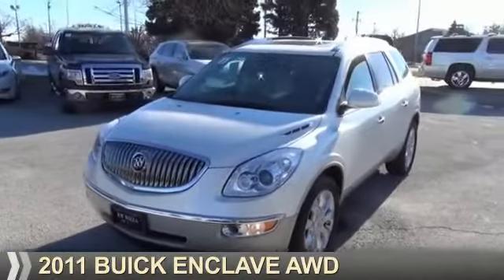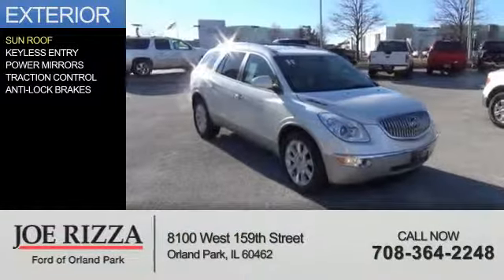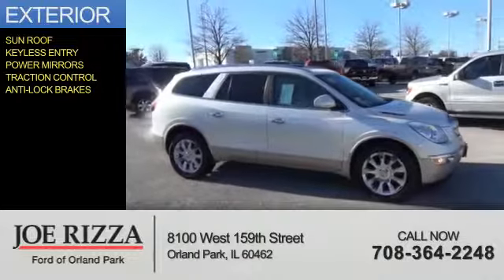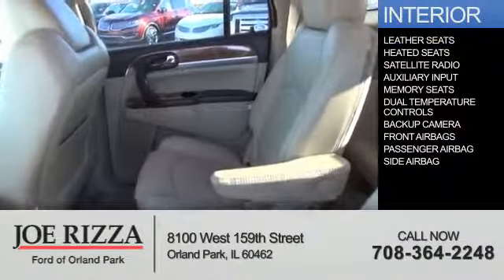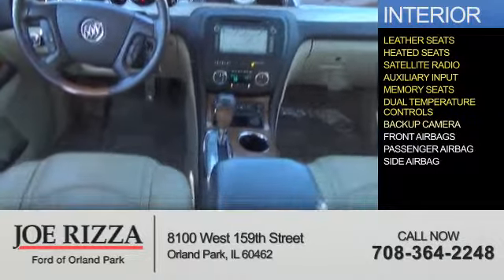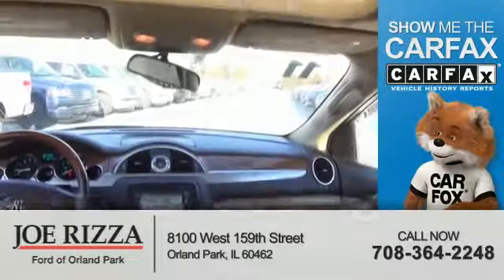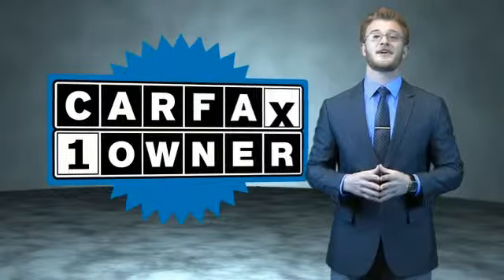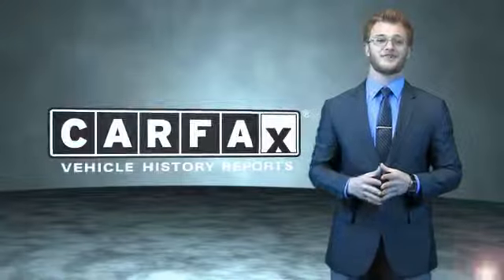2011 Buick Enclave LG6653A - Orland Park IL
Year: 2011
Make: Buick
Model: Enclave
Trim: AWD
Engine: 3.6 liter 6 Cylindercylinder AWD
Transmission: Automatic
Color: White
Mileage: 58161
Address:
8100 West 159th Street
Orland Park, IL 60462
VIN:5GAKVCED4BJ236222